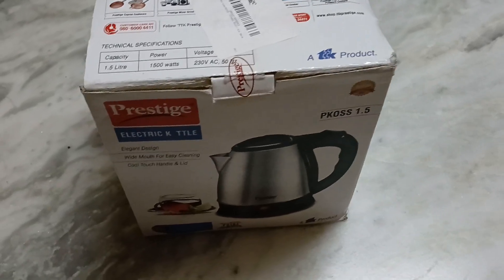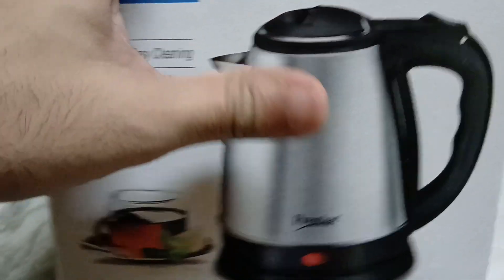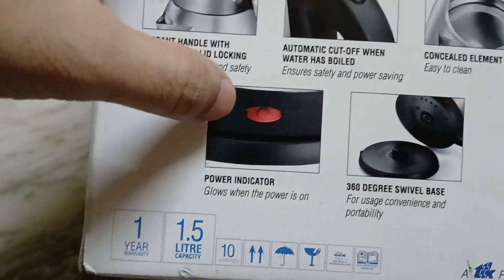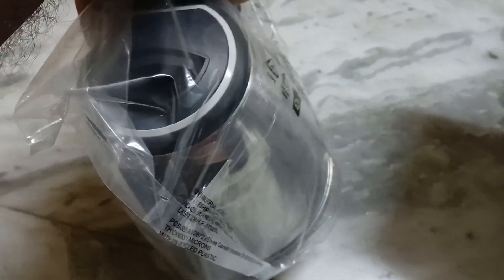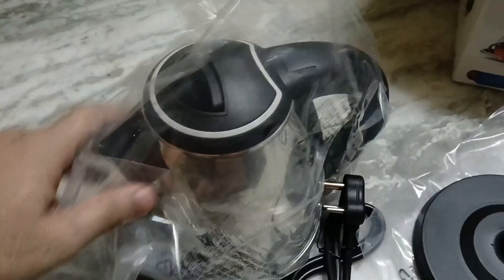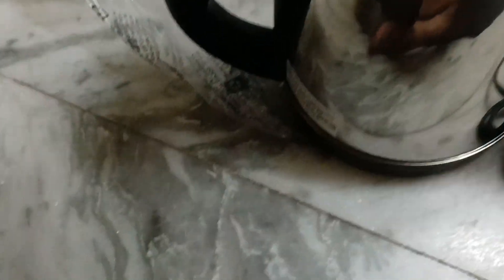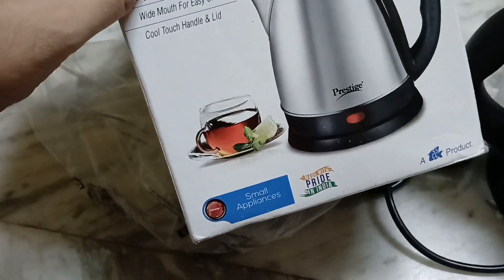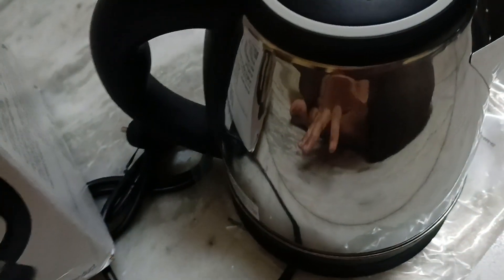Prestige Electric Kettle - Unboxing and Review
Solution for warming water for tea, coffee, milk etc.
water heater
electric kettle
tea maker
milk warmer
milk heater
water warmer
warming water
heating water